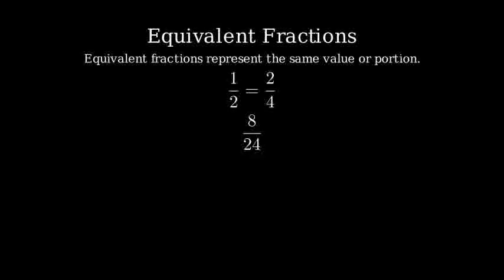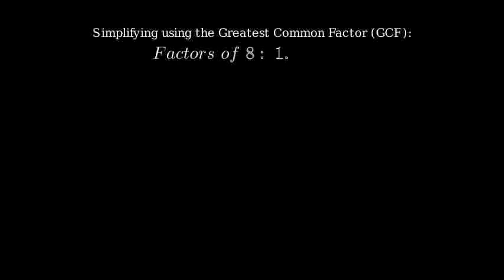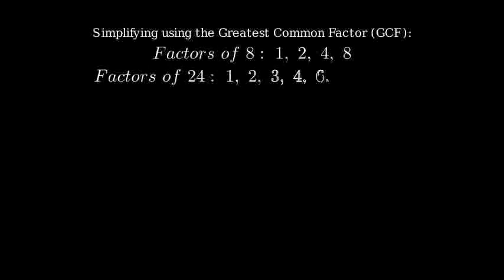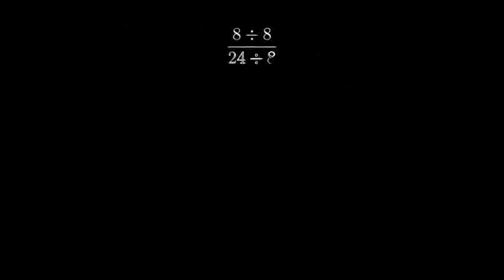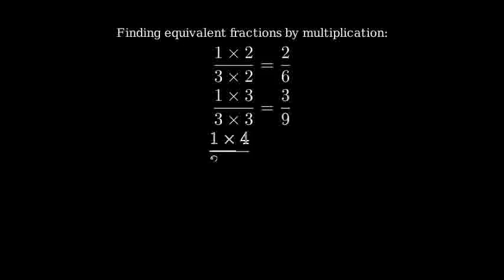How to Find Equivalent Fractions for 8/24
To find equivalent fractions for 8/24, you need to multiply or divide both the numerator (8) and the denominator (24) by the same number.

Step-by-Step Process:

1. Simplify the fraction first (if possible):
   - The Greatest Common Divisor (GCD) of 8 and 24 is 8.
   - Divide both the numerator and denominator by 8:
     8 ÷ 8 = 1
     24 ÷ 8 = 3
   - So, the simplified form of 8/24 is 1/3.

2. To find other equivalent fractions, you can multiply both the numerator and denominator by the same number. Let's multiply by 2, 3, and 4 for examples:

3. The equivalent fractions of 8/24 are:
   - 1/3 (simplified form)
   - 16/48
   - 24/72
   - 32/96

Remember, equivalent fractions represent the same value as the original fraction (8/24), but they look different.

Note: You can keep multiplying both the numerator and denominator by any whole number to generate more equivalent fractions.